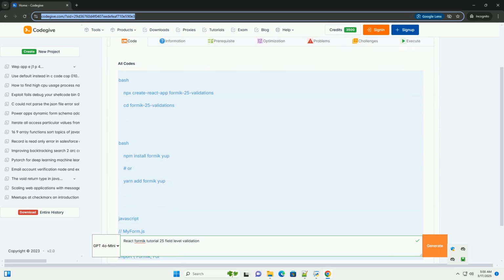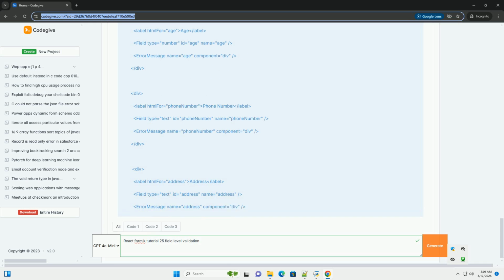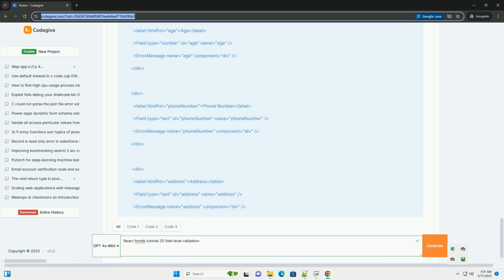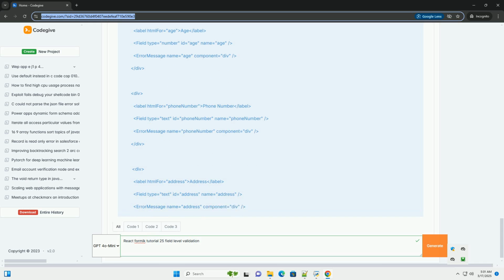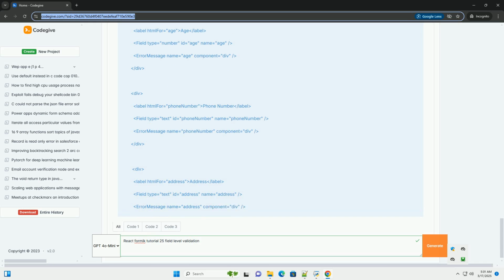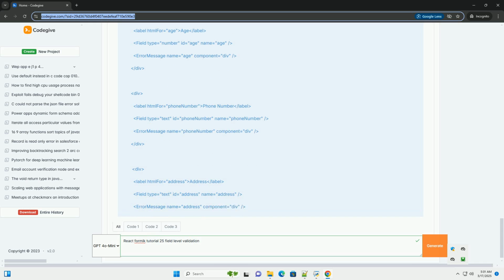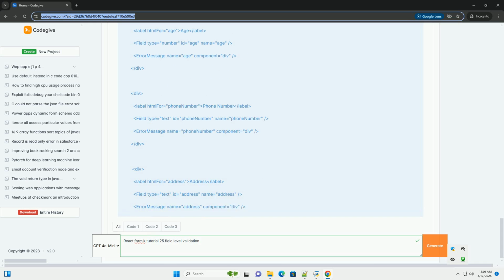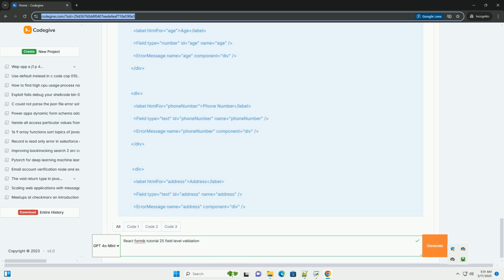React formik tutorial 25 field level validation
okay, let's dive deep into formik with 25 field-level validations in a comprehensive tutorial.  this will cover everything from setup to writing clean, maintainable validation logic.

1.  **introduction to formik & field-level validation**
2.  **project setup**
3.  **basic form structure**
4.  **validation schema (yup)**
5.  **implementing 25 field-level validations**
6.  **displaying validation errors**
7.  **code example (complete form)**
8.  **handling custom validation logic**
9.  **asynchronous validation**
10. **tips and best practices**
11. **error message customization**

*   **formik:** a popular open-source react library that simplifies form handling.  it manages form state, handles submission, validation, and error reporting.  formik reduces boilerplate and makes forms easier to reason about.
*   **field-level validation:**  the process of validating the value of a specific form field as the user types or when the field loses focus (onblur). this allows for immediate feedback to the user, improving the form experience.  field-level validation typically occurs within formik's validation schema or directly within formik's render props.
*   **why use formik with field-level validation?**
    *   **reduced boilerplate:**  formik handles the tedious parts of form management.
    *   **improved user experience:**  real-time validation feedback.
    *   **clear separation of concerns:** validation logic is separated from form presentation.
    *   **simplified error handling:**  formik makes it easy to display validation errors.
    *   **efficient re-renders:**  formik optimizes component re-renders.
*   **yup:** a javascript schema builder for value parsing and validation. it's commonly used with formik to define validation rules.

1.  **create a new react project:**

2.  **install formik and yup:**

let's create a basic ...

React
 Formik
 tutorial
 field level validation
 form validation
 React forms
 Formik tutorial
 validation schema
 React best practices
 form handling
 input validation
 client-side validation
 user input
 React hooks
 form management